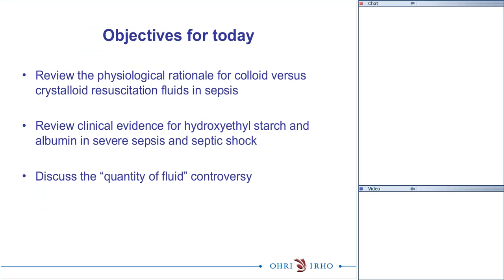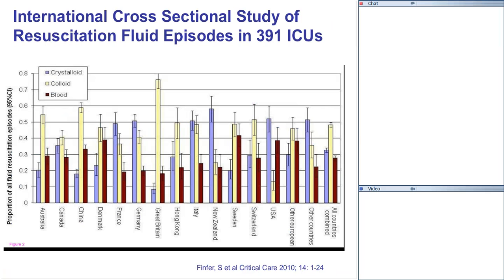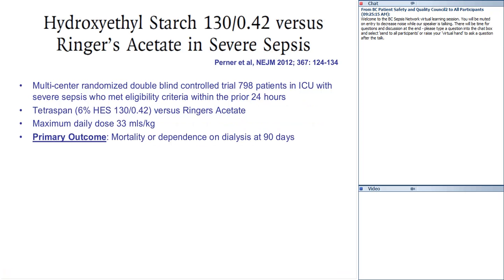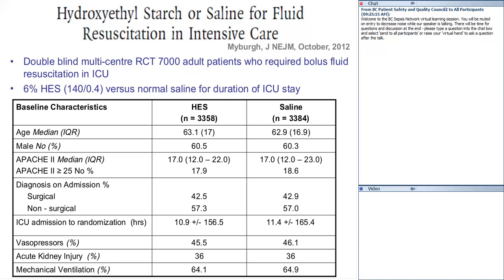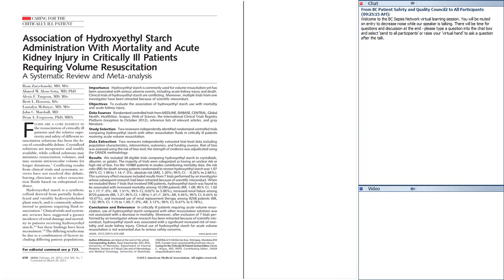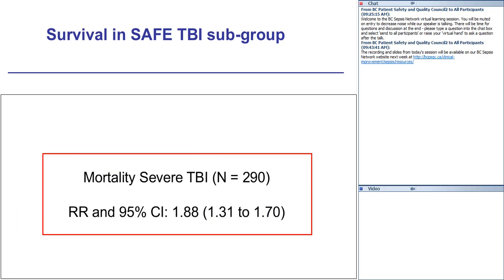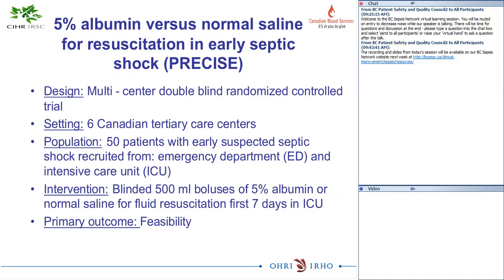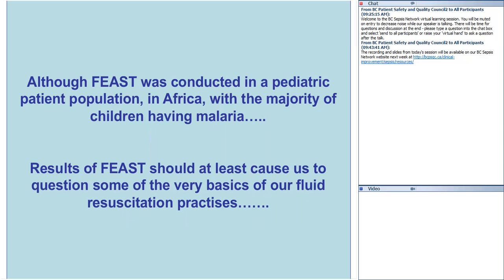Fluid Resuscitation in Septic Shock: An Update of the Clinical Evidence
A discussion about the rationale for fluid resuscitation of our patients with septic shock. Dr. McIntyre provided an update and interpreted the recent scientific evidence on this topic.